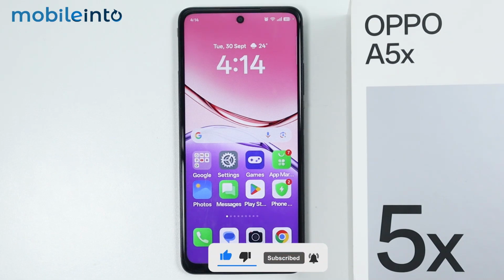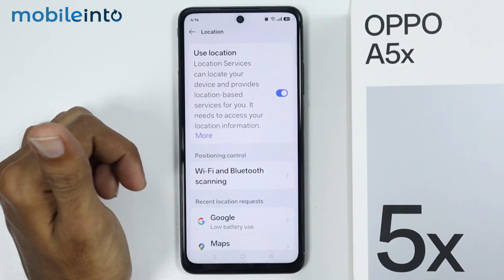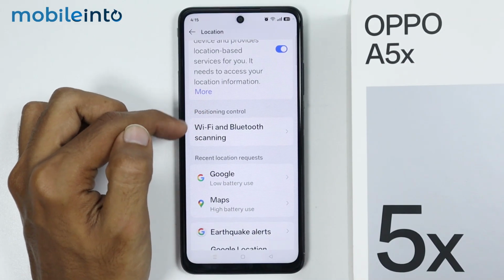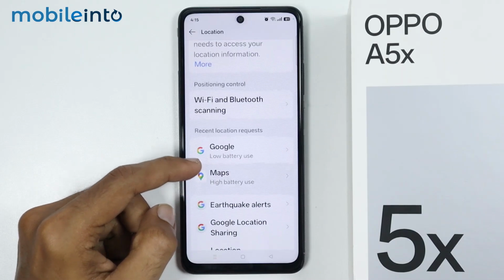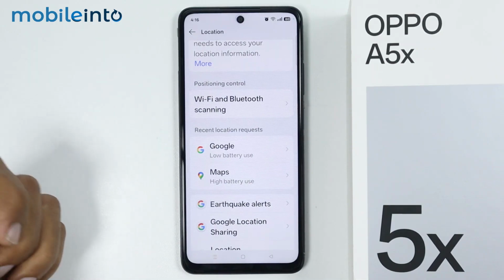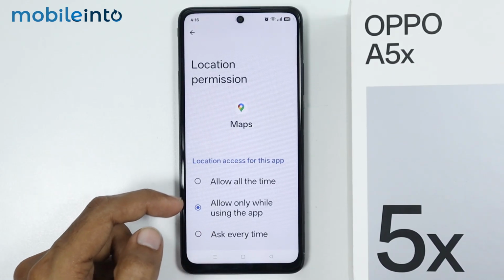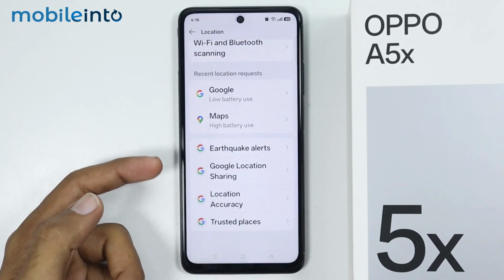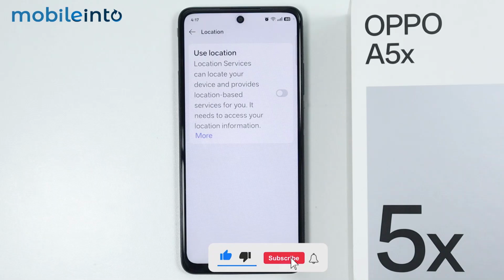How to Find and Manage Location Settings in Oppo A5x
In this video, we will learn how you can find and access location settings in Oppo A5x. If you want to enable GPS, adjust location access, or customize location settings in Oppo A5x, follow these steps.